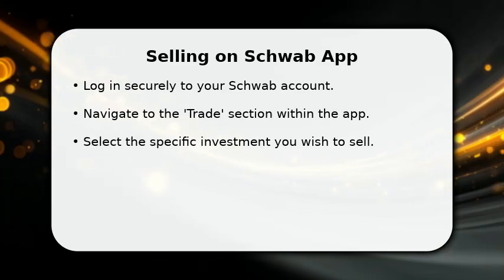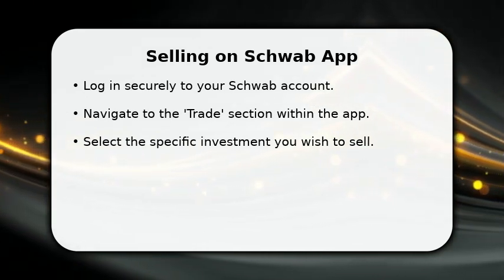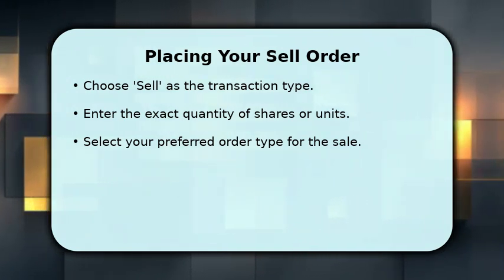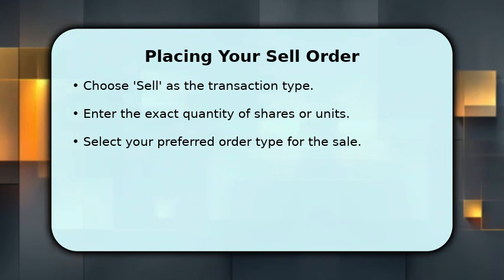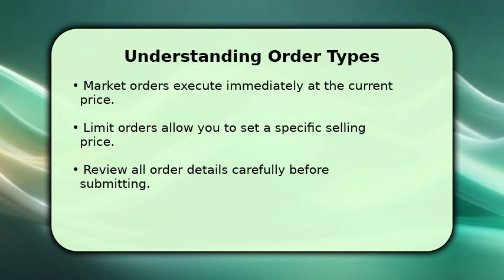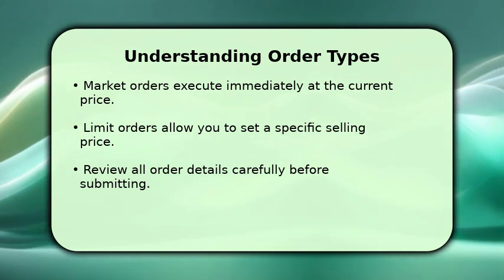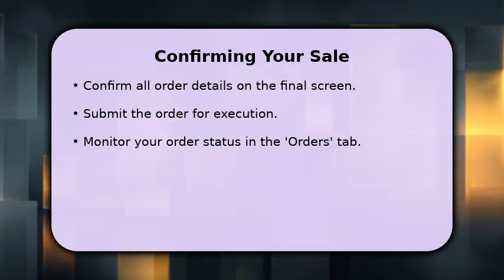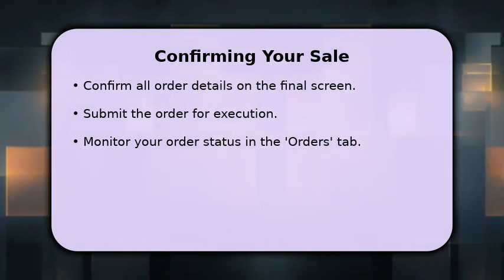How to Sell on Charles Schwab App (Full Guide)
Are you looking to sell stocks or other investments through the Charles Schwab app? In this comprehensive guide, we'll walk you through the step-by-step process of selling securities on the Schwab platform. From accessing your account to confirming the sale, we'll cover everything you need to know to successfully sell your investments.

sell stocks on schwab app, how to sell on charles schwab, schwab trading guide, selling securities on schwab, charles schwab investment sales, schwab mobile app tutorial, investing on schwab app, stock sale process on schwab, schwab account management, online stock selling